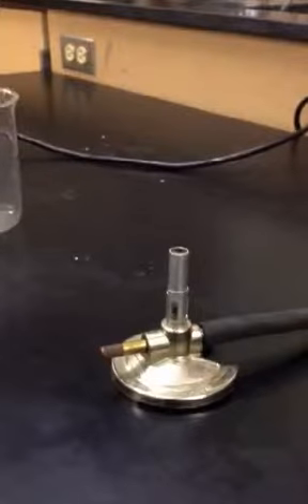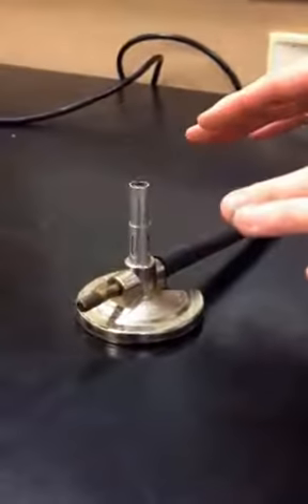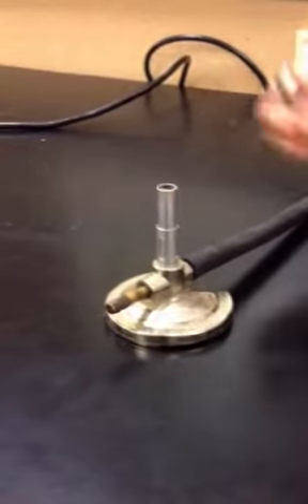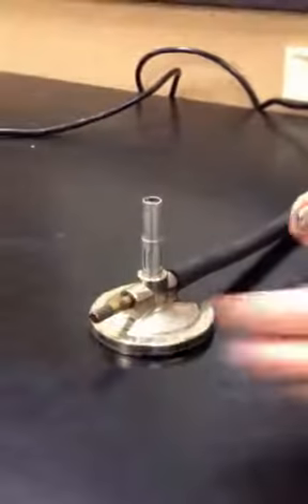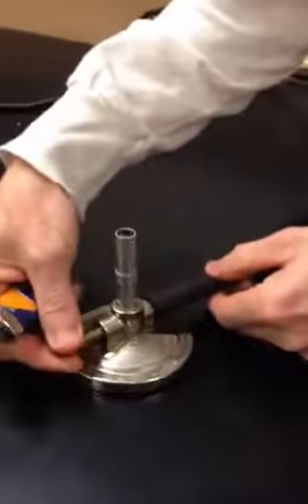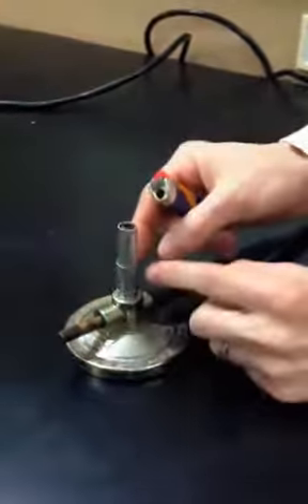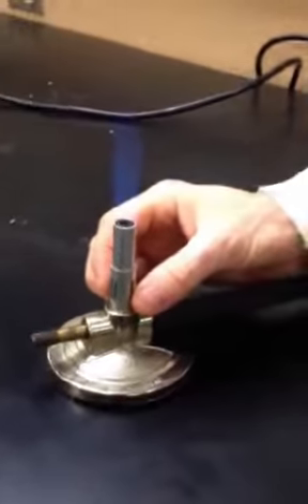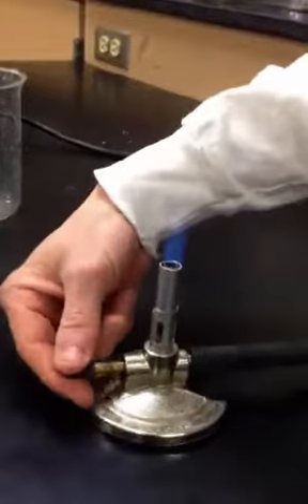How to start your Bunsen Burner